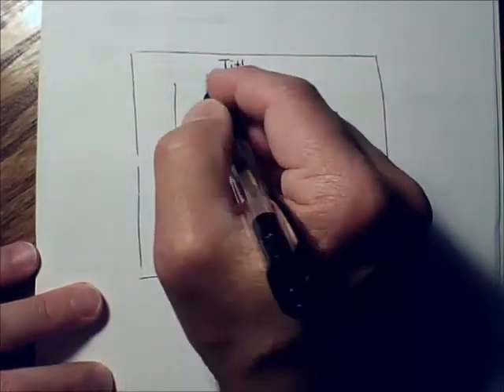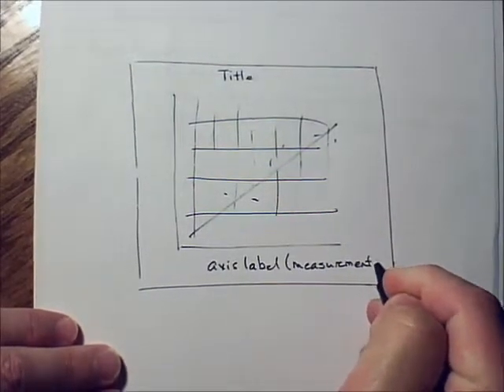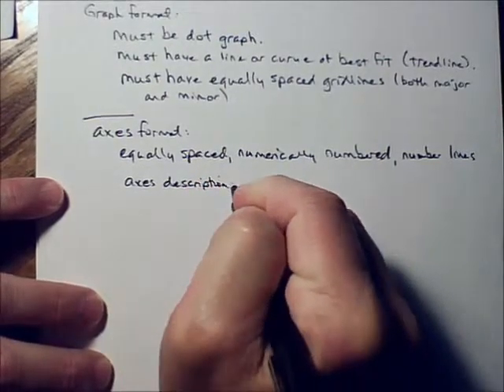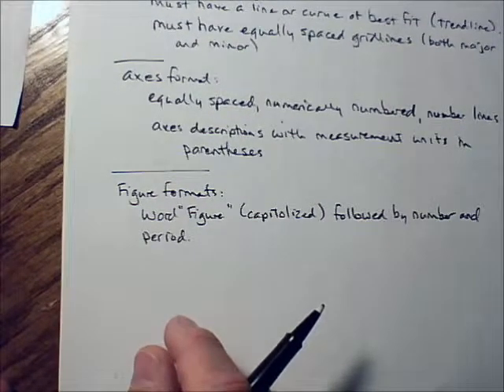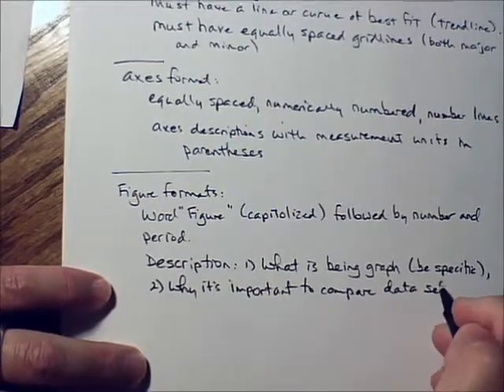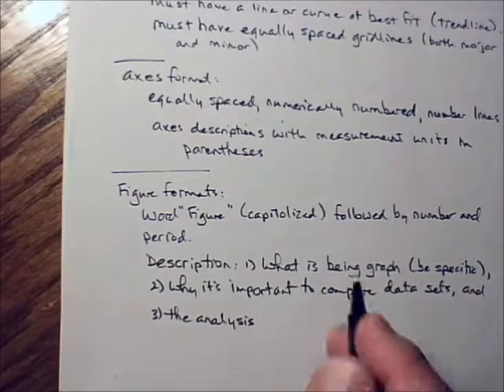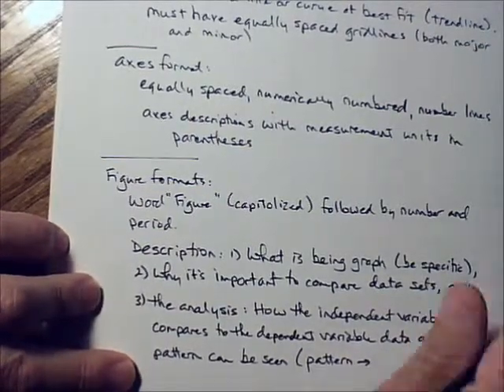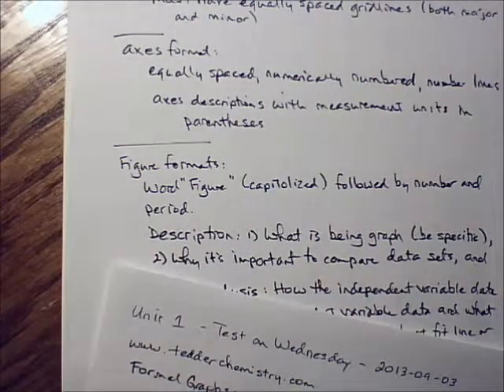Formal Graphs Pt2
Recorded 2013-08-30.  Discussion of how to create a formal graph